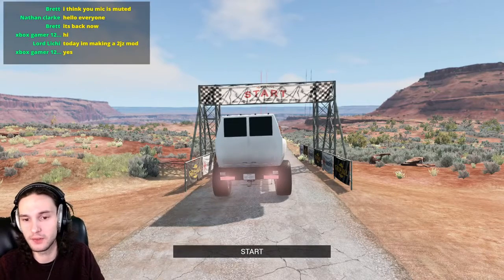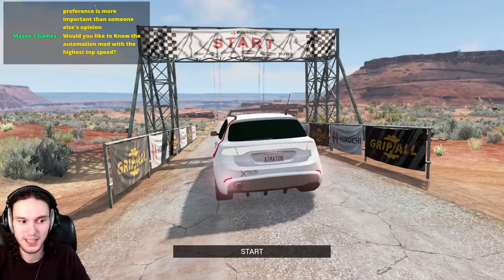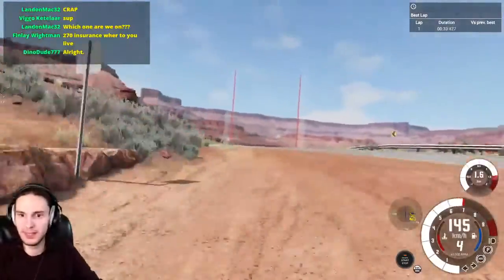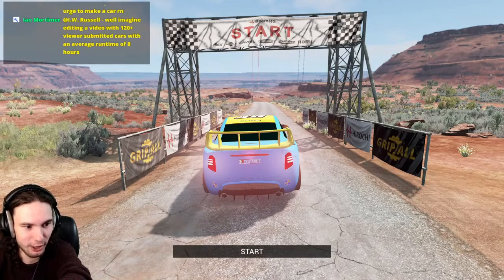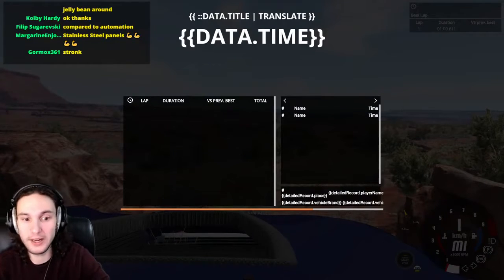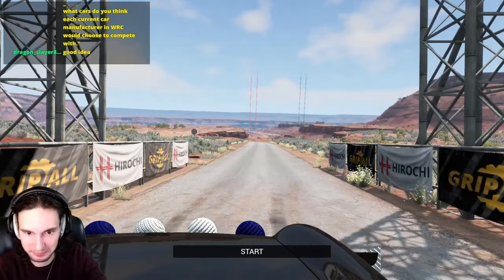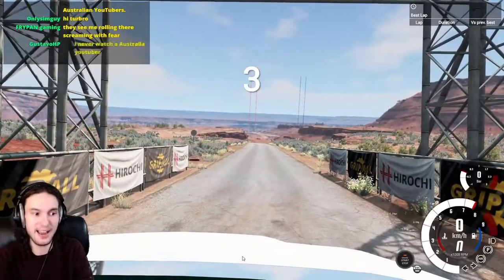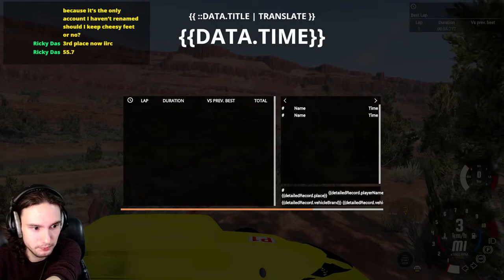Racing Modern Group B Rally Cars!! Automation - BeamNG Part 3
General Order Of Cars Being Tested
Vector_-_Arrow
SqualoMotore-_035-35Tarquini
Festivaaal-_[Galvantis]Snickan-_Group_BSpecial
Graffen-Volteria
Turing-_RTXB
Sentinel-_Rallye-Safari
leosaltare
120-WRC+
Dragosti-Vlagré
lancia-_B
Erfullt_RadE-_804_Turbo_GroupB
cock-_ball
LynxLRX4-_GrB
R3-Dominator
Zodia-_Aporbus
BanciaB4-_2020_GroupB
swouse-Nightmax-_Trim4
Spada-_025Evo
Baya-_600FRRC
Jensen_Motor_IndustriesAvar-R-_Avar-R
mistototal-_Rally_2020REALONE
Agma_-_2501bGBR
Nordheim-_Passadvind_ITR-5
ViaggioCagliari-_2020_GroupCBT
Bachi-_Flyer
SZR_Rondos - 1_29_Zandro_R_1Sinntuned
Compus-_Twist_RX
Model12-_Trim_11
Bulla_mare_toroblu-_250_GTRally-Sport
Lada-4587Hm
Miso-_Kuchiku-kan_WRC
Retrograde - Stardew_PR
DeMianRachell-_R5000
Bluesky --Pachamara15
Peugeot-207R
Presage-_RallyED
Model3-_Trim3
Volda-39NA
Claimon-_EagleRALLY
Calika-_EnterpriseGBX
Jupiter-_The_Gravel_Glader20
Amatsu-_AXL_RS_MK23
Vandenburgh-_GBR
QRMotors-_VRD370_Group_BRally Car
hirochi-_r-405-B
Blauhoff_Enyofinal
tulip-_exodus_group_bturbo
Feral-_Brumby
VeloRoman-_GroupB
Torrus_-Devo
Grope-_B
All_theway-_bypluschi
Tolox-_GBRally
Courageux-Baguette
Sport-Rally
Croun-_Lancelot_GT
TenshiSanyo-_All-Trak_rally_tune
NordicMouse-_RallyB
ATRAtlantic-_BLACKOUT_RedlineRS
Taylor-_Rygon_Wildebest_NGT
groupb-updated
Fjord-_ES5000
Pacorus_RallyB-Samoyed(DCT)
AmherstRS2-_GroupB
ACM-_Sunset_GrB
Premio-GP4
Mako-_612_S
esf_oroka_group_b_sponserless
2020Mysa-_Lagom_GroupB
APC-WIC - Jaden C.car
Dirigible-_GroupB
Lambo-Chevy
RM-OFF2020
Eagle-_Modelh
Midlands-_Eos_RX_Rally
CMC_Pican4-_Gr4Prototipo
MBM-M404
Daemona-Aank
Tone-_M4-GB
Hertig - Starlight_RSP
IkigaiPrince-WMR
Llinkyum-RallyX
Alcina-Rally
Laurus-_Dexter-Group_B
MacAinsh_X-RB20 - Concept
group_b_rally_TT_challengecar-_porche_style_groupb
HAVOK-_25-TR
Lancelot-_QuantronB
VC-_Pano_Group_B
TypinRS2500-_GroupB
mudbug-_dragonflys4
Husar-- Catardo
RutheniaSymargle -- ORB
Data-_Aobato--Type_B
FordRS200-_RetroModern
Mezek-_ Čtyři_EVO_11
OWOVelocita-_Modello_Speciale
The_rally2-rwd
Tyhma-_ZX500P
PrincipiaVenator-_GT
PerfectlyNormal-_Mini_Cooper
DECEsencia-_Grupo_B
real_groupB-_too_much_boom